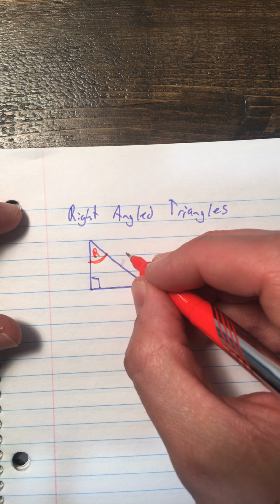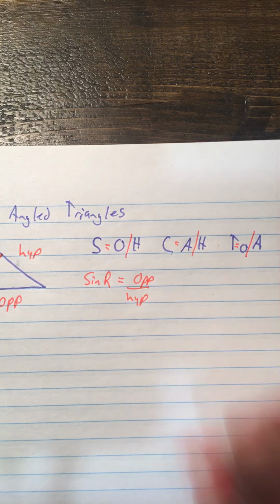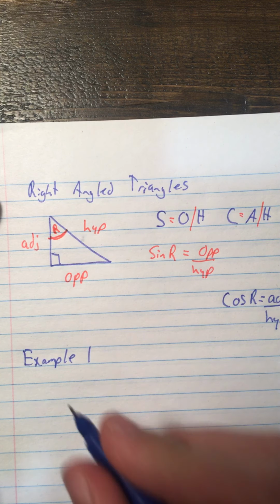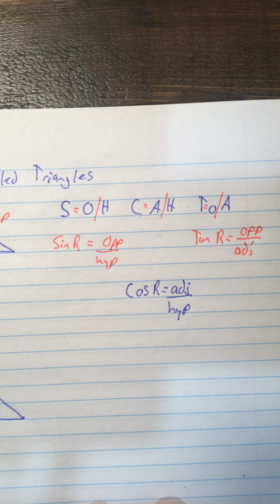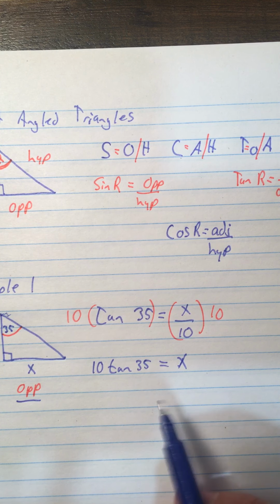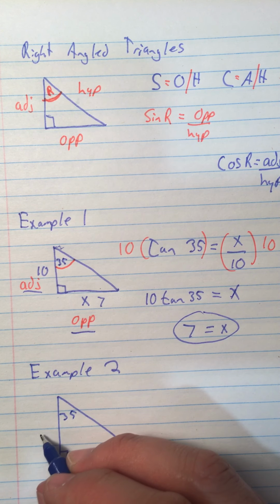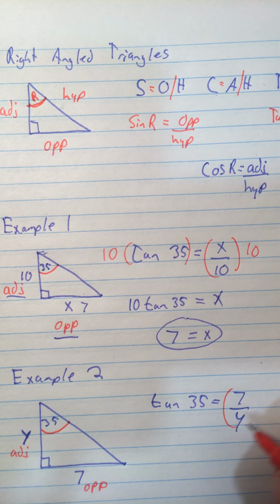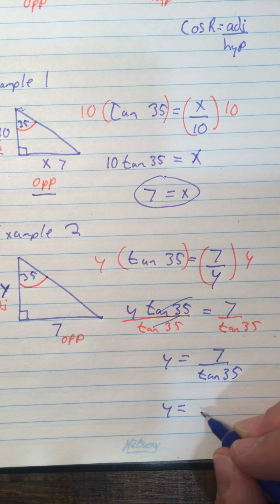11m - trig 1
Using Trio to find a side length in a right angled triangle.